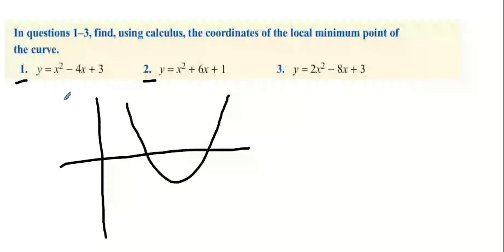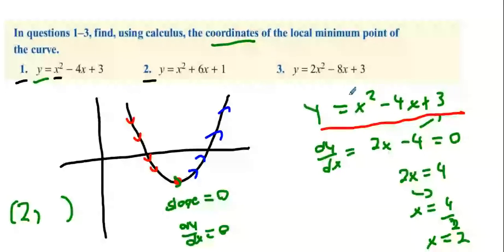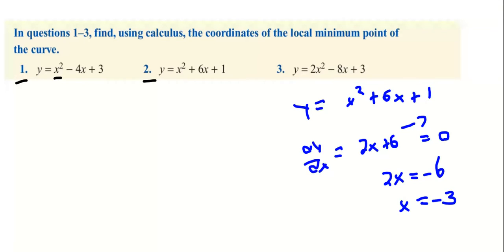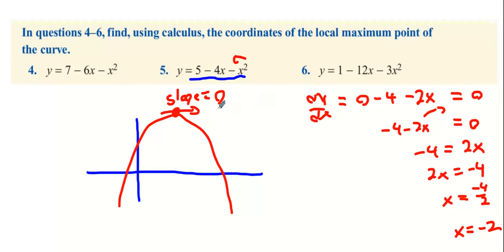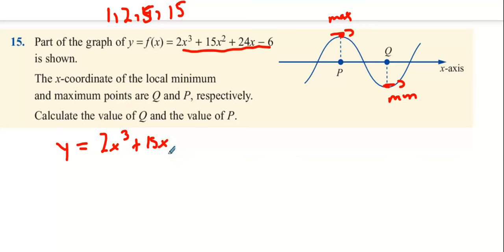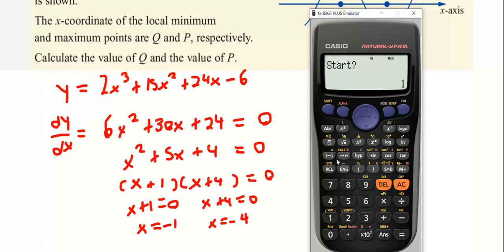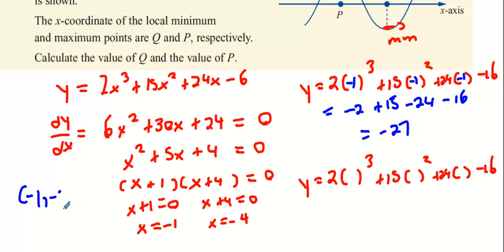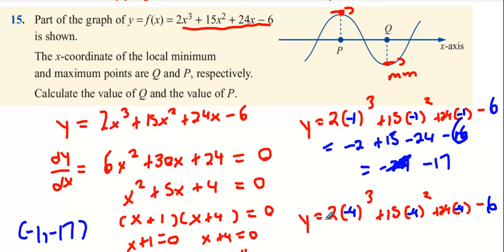5diffo 8 6 q1q2q5q15